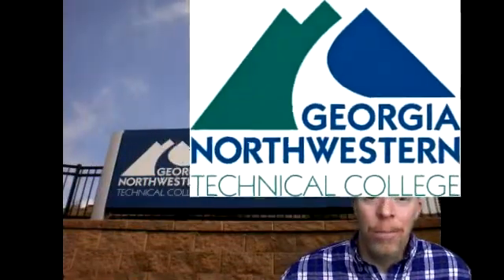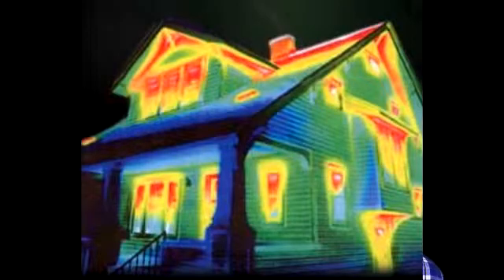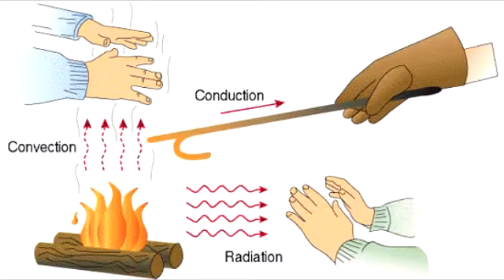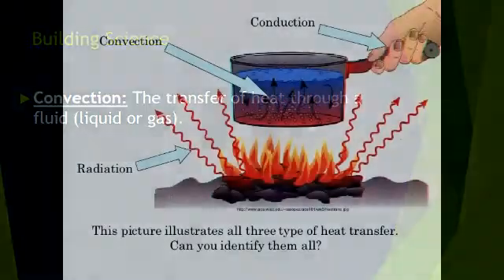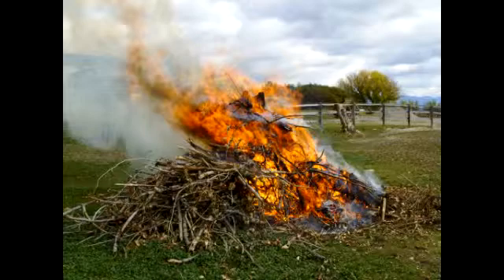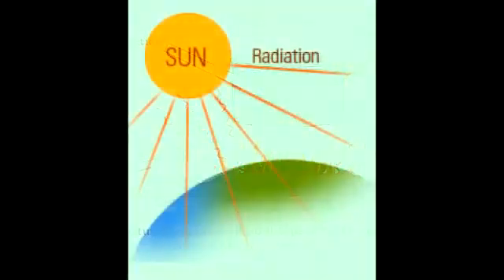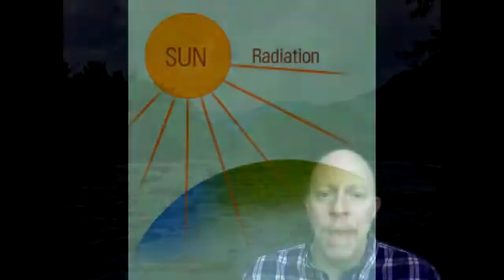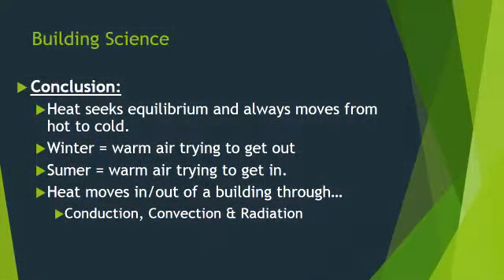Building Science: Heat Transfer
Building Science on Heat Transfer